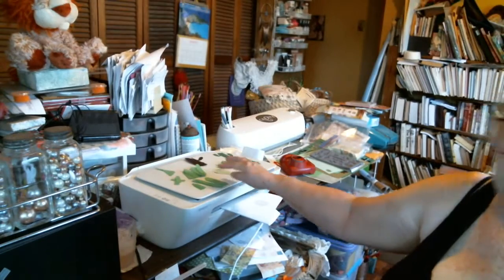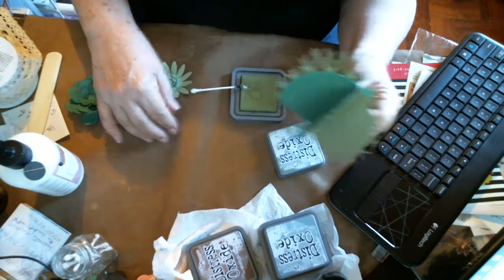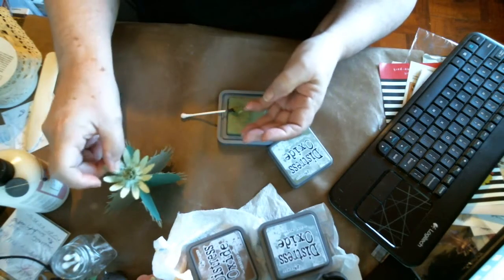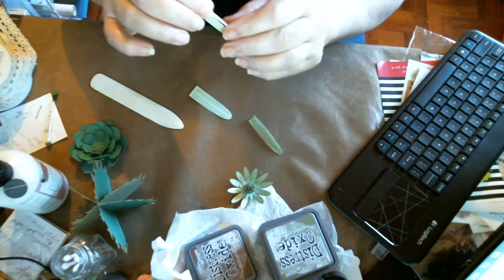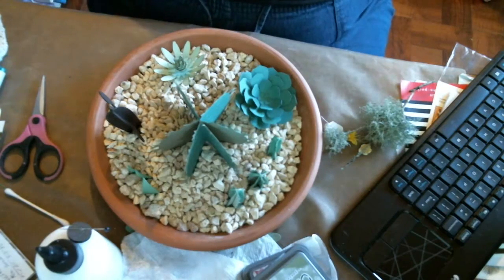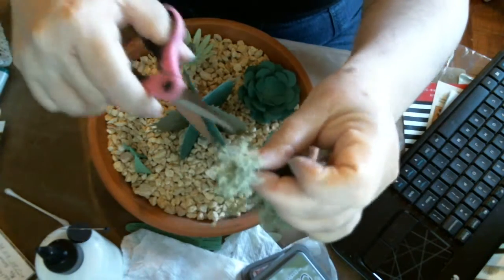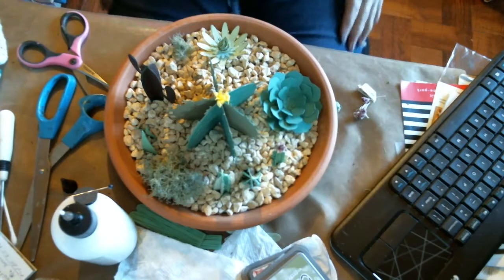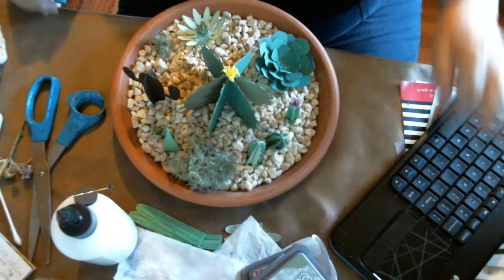Paper Cacti and Succulent Arrangement (Cricut Project)